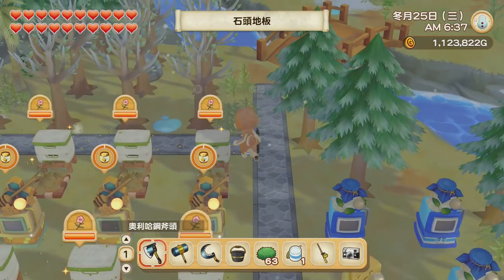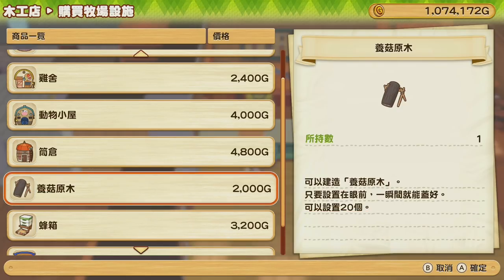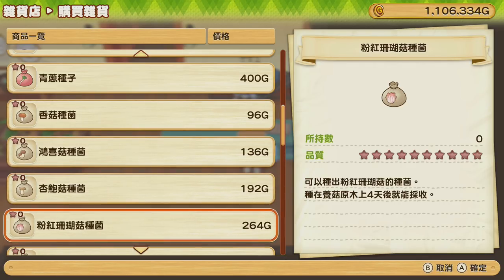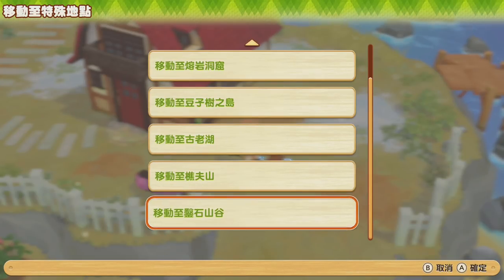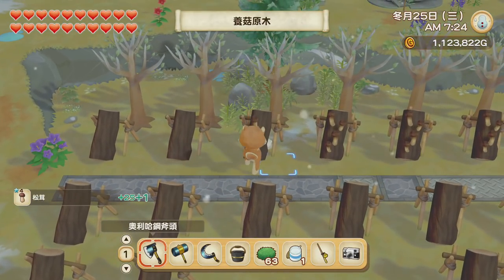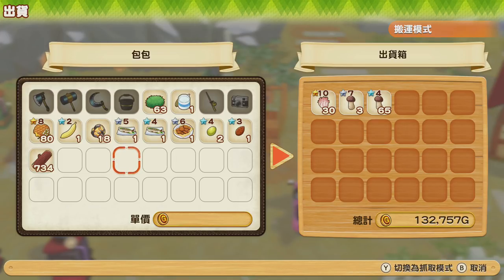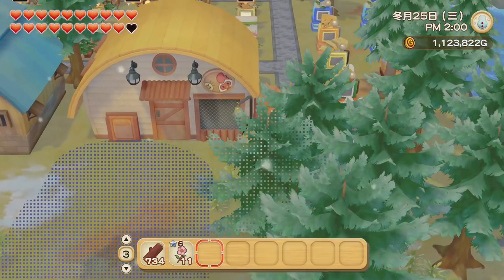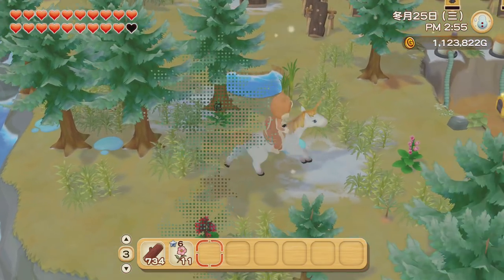Story of Seasons Pioneers of Olive Town Tips - How To Get Rich With Honey and Mushrooms!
✨✨✨ Game Description ✨✨✨
I'm super excited Pioneers of Olive Town is finally out!

While we wait for the official English version of the game to release I decided to translate the Chinese version of the game to English. I've made a ton of progress in the Chinese version and decided to start this series to share all the useful tips I learned while playing!